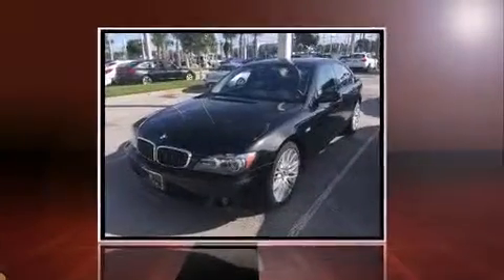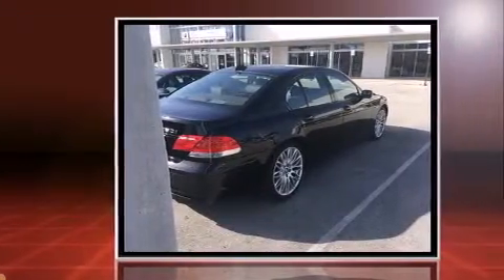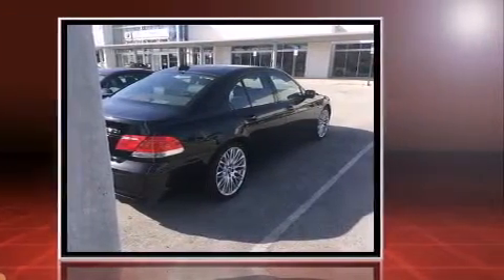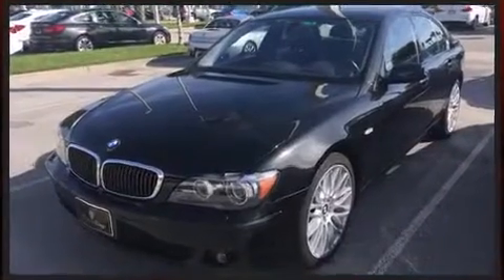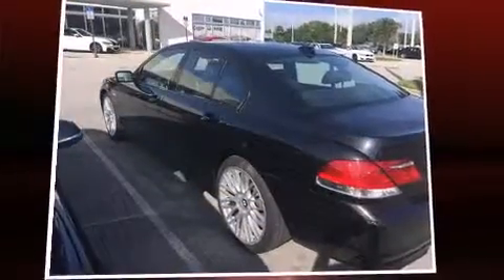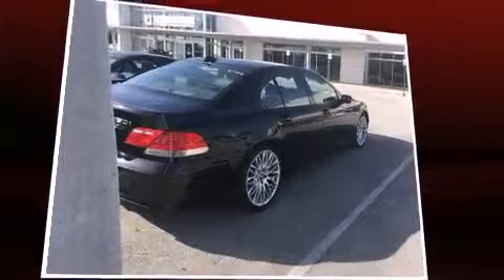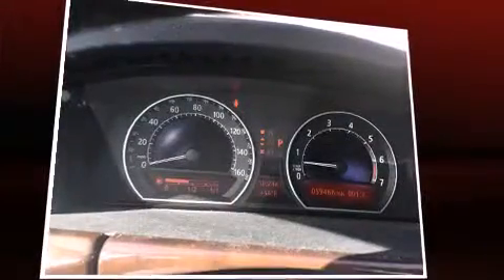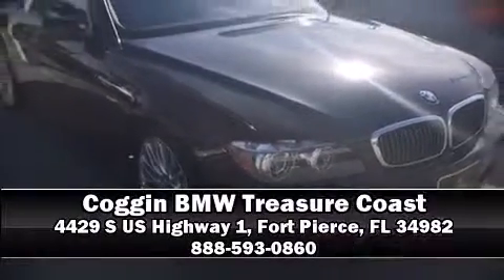2008 BMW 750i Sedan 7 in Fort Pierce, FL 34982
4429 S US Highway 1

You can expect a lot from the 2008 BMW 750i. It features an automatic transmission, rear-wheel drive, and a powerful 8 cylinder engine. A wealth of standard features means that you no longer have to sacrifice. Like power windows, mirrors, and seats, front and rear reading lights, adjustable headrests in all seating positions, an automatic dimming rear-view mirror, high intensity discharge headlights, power moon roof, heated door mirrors, and voice activated navigation. BMW ensures the safety and security of its passengers with equipment such as: dual front impact airbags, head curtain airbags, traction control, brake assist, anti-whiplash front head restraints, ignition disabling, an emergency communication system, and 4 wheel disc brakes with ABS. This car was designed with safety in mind, allowing you to drive with even greater assurance. It also arrives with a Carfax history report, indicating just one previous owner. Our experienced sales staff is eager to share its knowledge and enthusiasm with you. We'd be happy to answer any questions that you may have. Come on in and take a test drive!